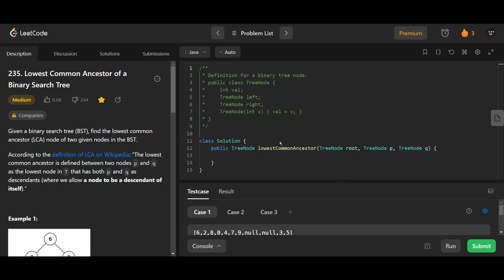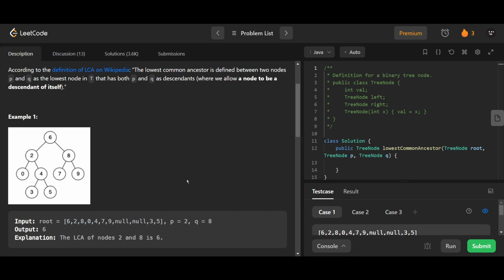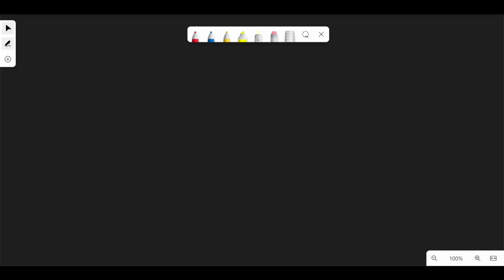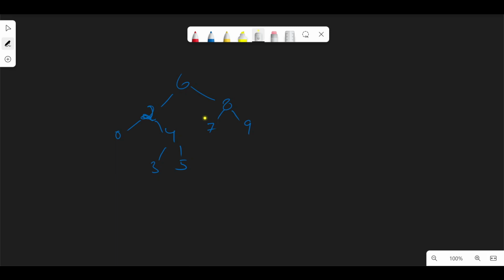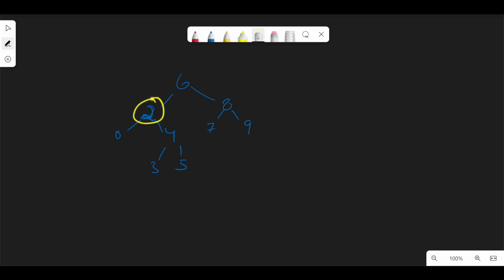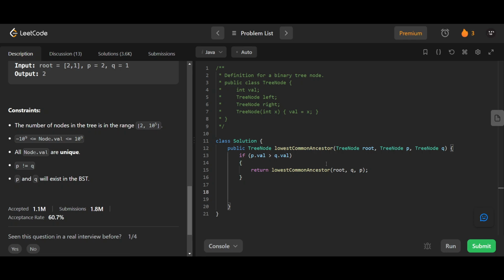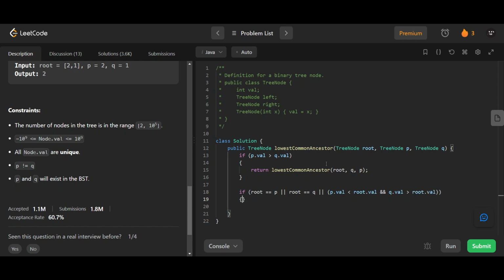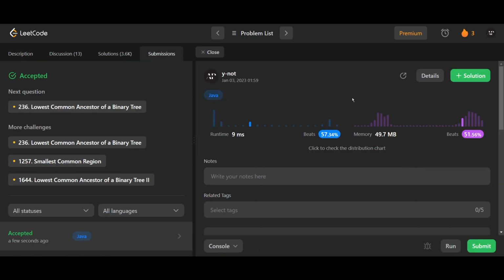Lowest Common Ancestor of a Binary Search Tree | LeetCode 235 | Java